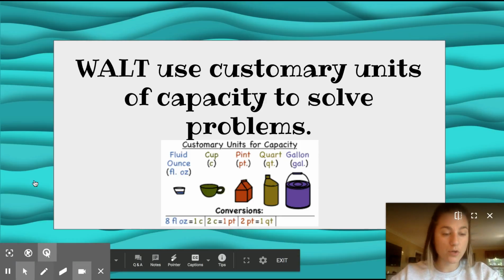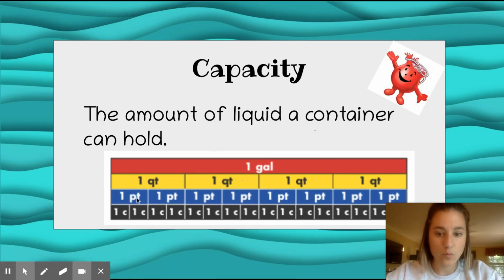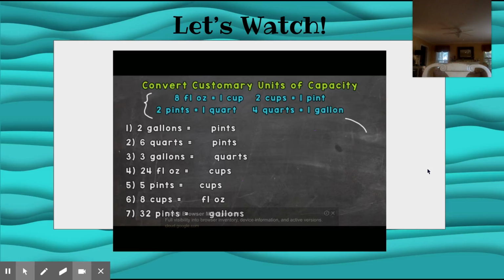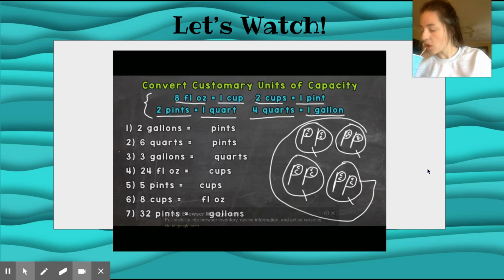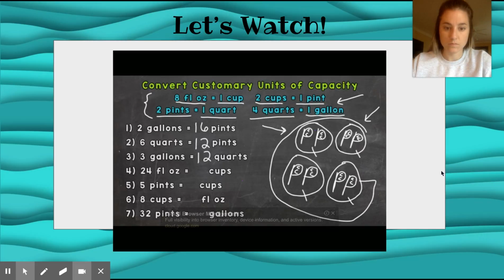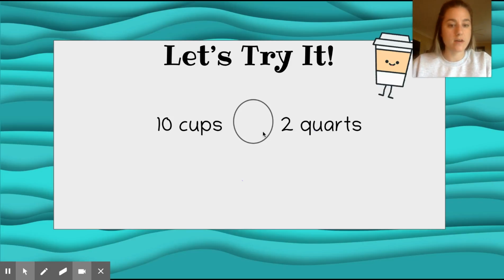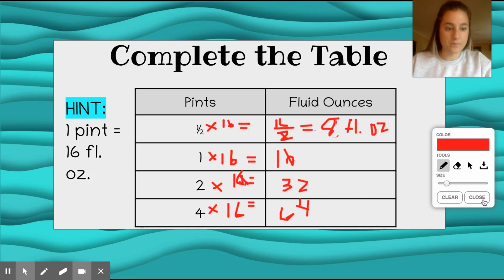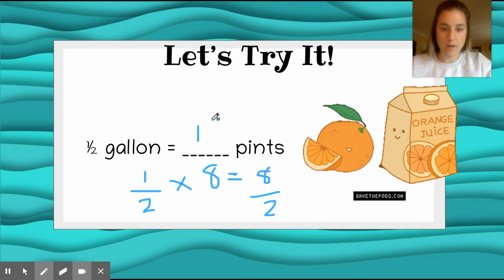4AC 13-2 Customary Capacity Video Slides - Google Slides